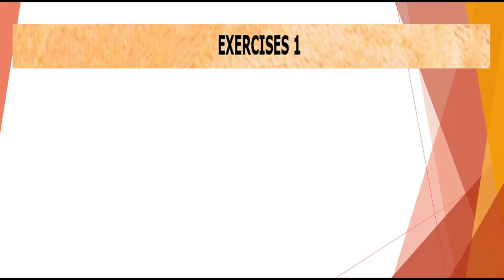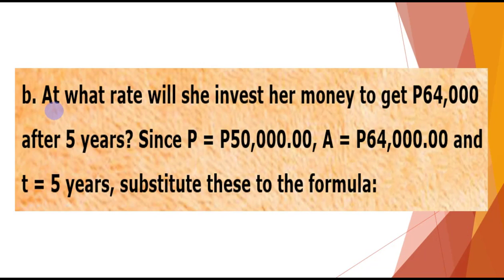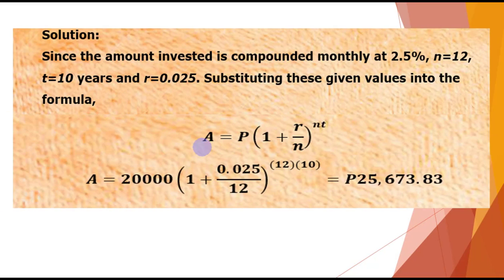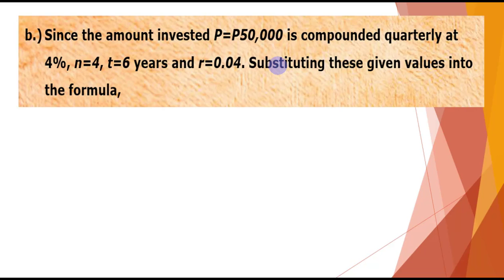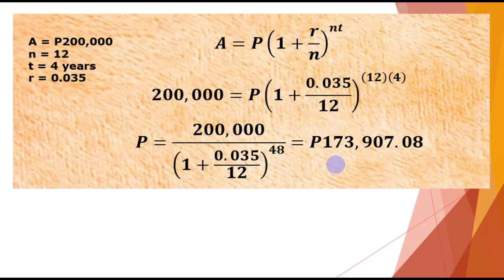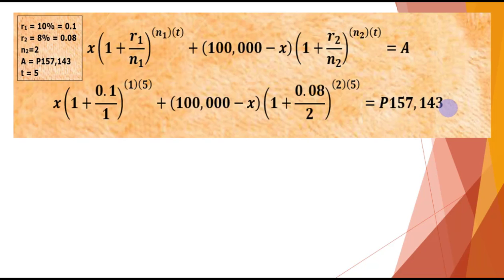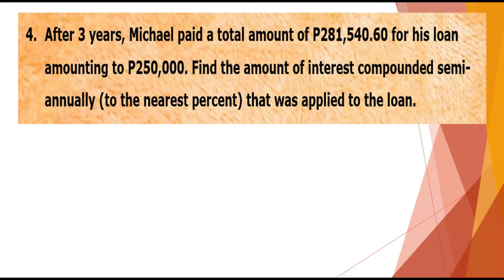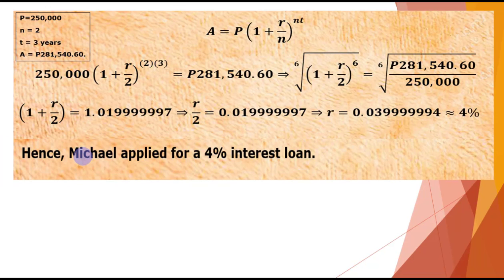Exponential functions, equations, and inequalities (Qtr-1 Wk 7-C SHS Gen Math)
𝗦𝗛𝗦 𝗚𝗲𝗻𝗲𝗿𝗮𝗹 𝗠𝗮𝘁𝗵 𝗤𝘂𝗮𝗿𝘁𝗲𝗿-𝟭 𝗪𝗲𝗲𝗸 𝟳-𝗖 💛💚💙
The learner solves problems involving exponential functions, equations, and inequalities
𝓕𝓸𝓻 𝓪𝓭𝓭𝓲𝓽𝓲𝓸𝓷𝓪𝓵 𝓮𝔁𝓪𝓶𝓹𝓵𝓮𝓼😃
(Compound Interest - Easy Example + Practice)
and do practice exercise in 10.6 Practice - Compound Interest